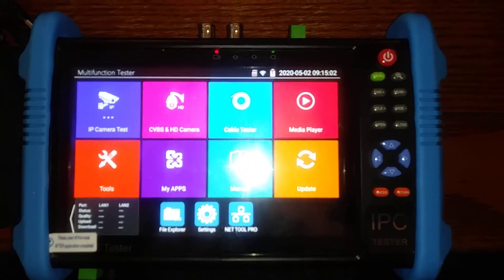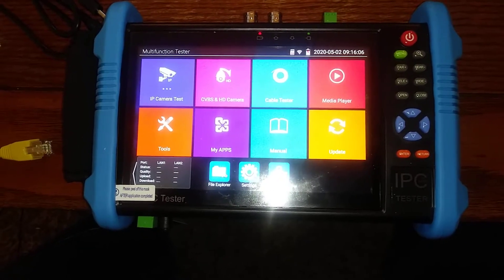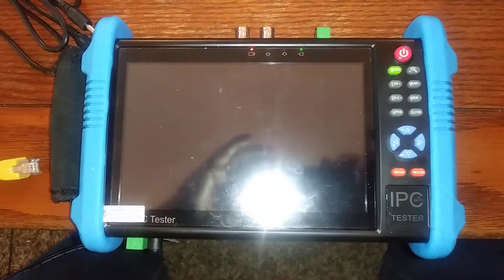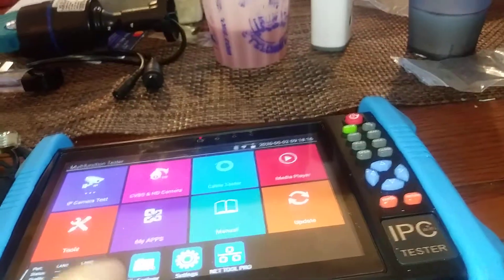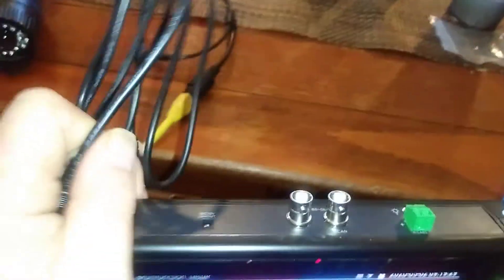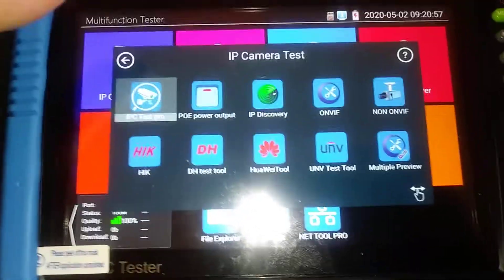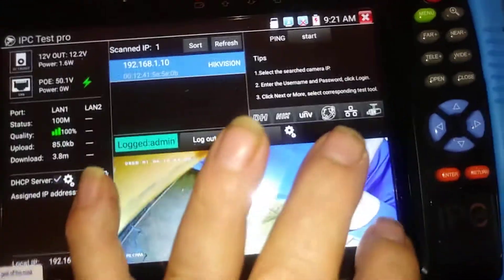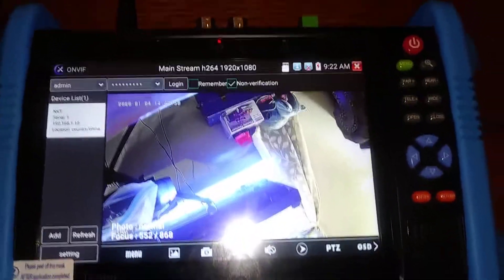Seesii Video Monitor Network Tester for NON PoE IP camera testing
No video I have seen on this tester shows how to do this completely. This video does